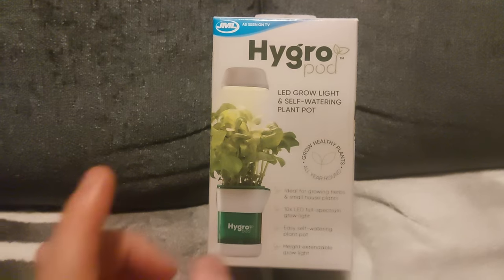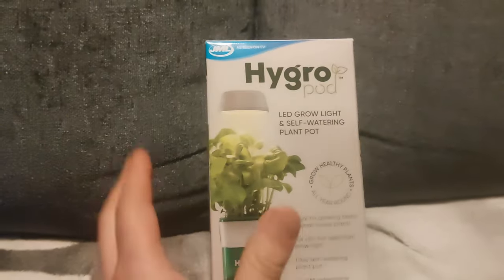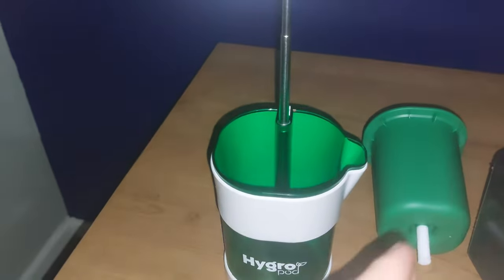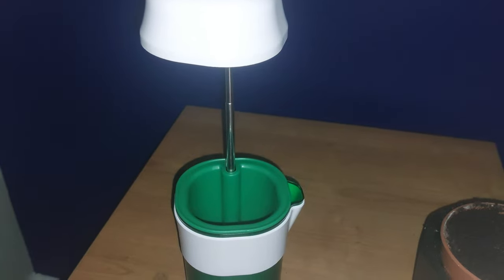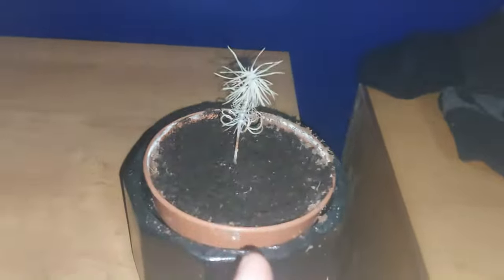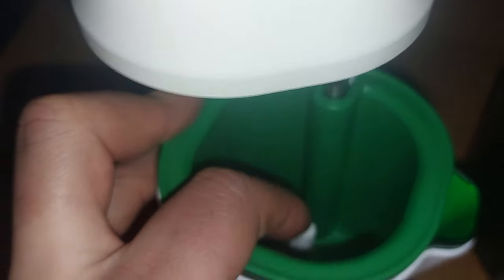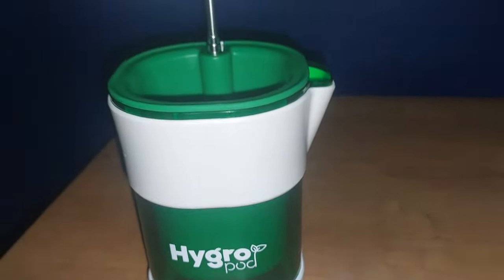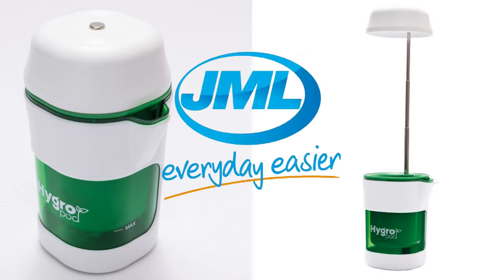JML Hygropod Self Watering Planter Indoor With LED Light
HygroPod is a full-spectrum indoor growing light and pot that replicates natural sunlight for maximum growth indoors.

It has a 10 LED grow lamps you can grow your indoor plants for maximum effect even when the weather, and the natural sunlight, won't do it for you. PLUS, the pot that comes with HygroPod is self-watering, thanks to a clever cotton wick that draws up just the right amount of water from the reservoir below so that your plants are always watered, even when you're away! These days indoor plants have never been more expensive and they need just the right amount of light to survive. Forget constantly moving plants back and forth to different windows trying to get them in direct sunlight. With HygroPod plants get all the light and water they need to stay healthy and green and to keep growing, regardless of sunlight.